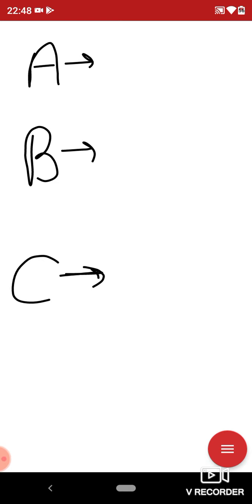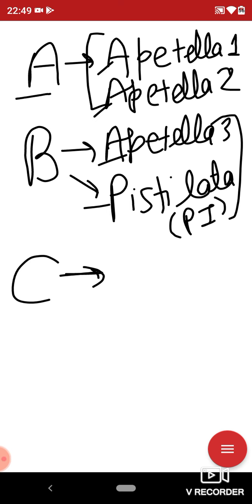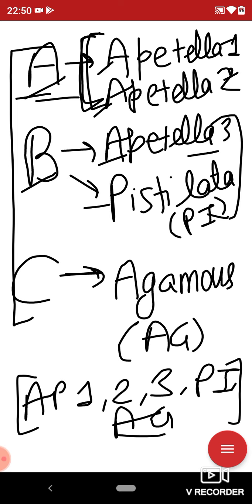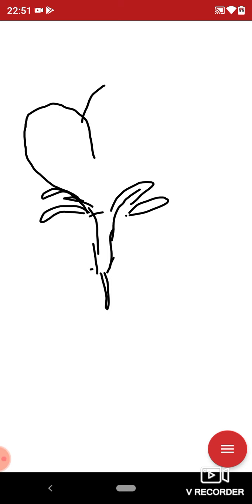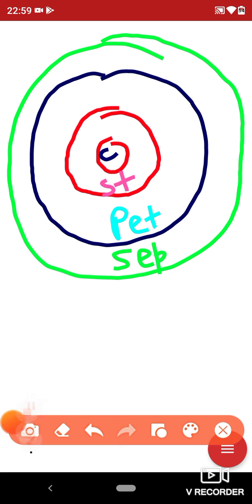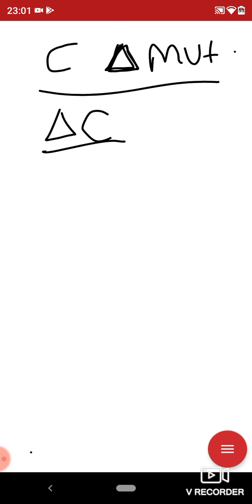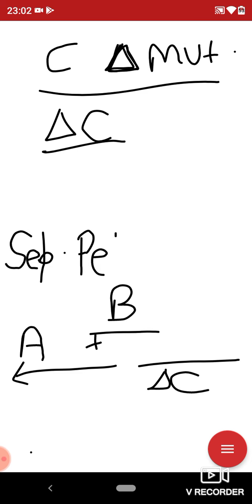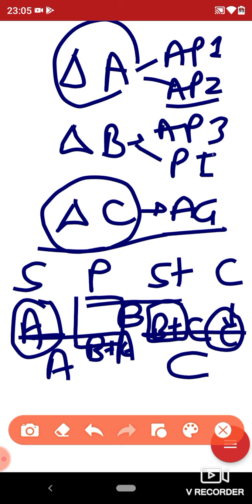Med 6th ABC model of flower development